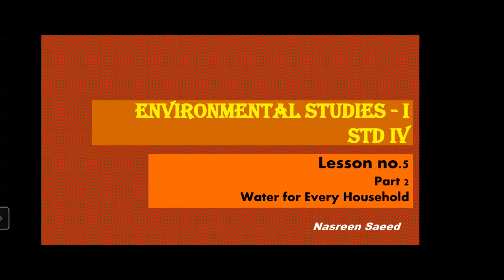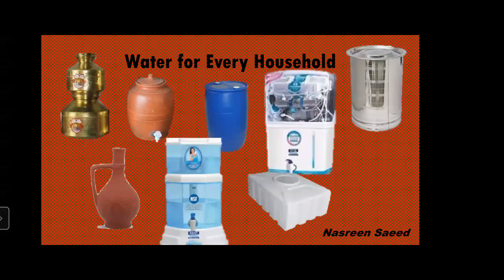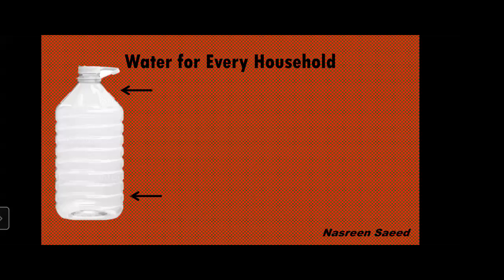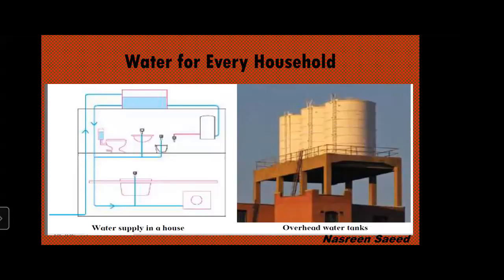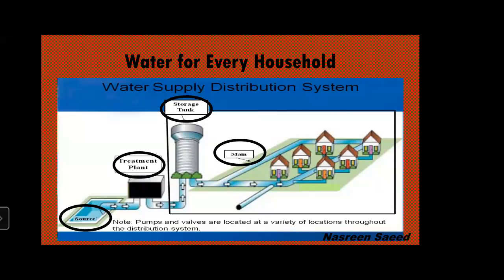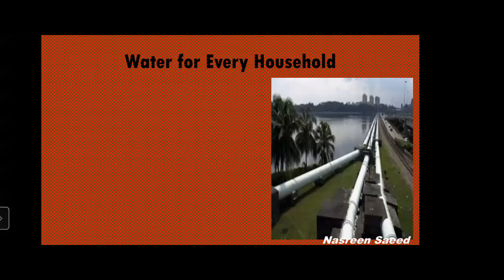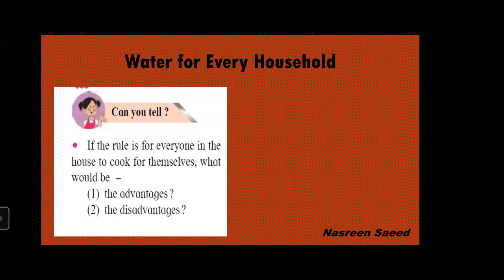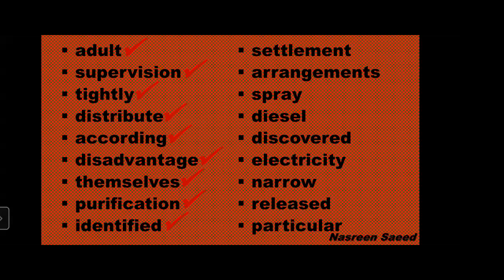Less no.5-Water for every household (Part 2) - EVS I - 4th - 03/09/2021